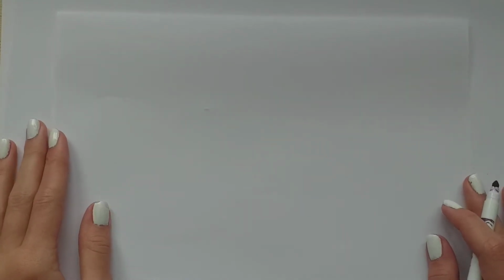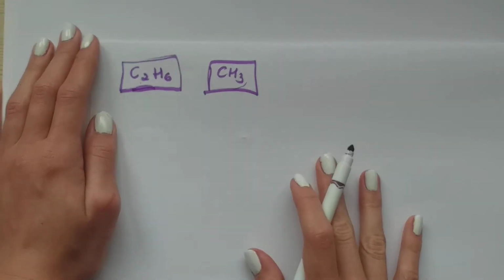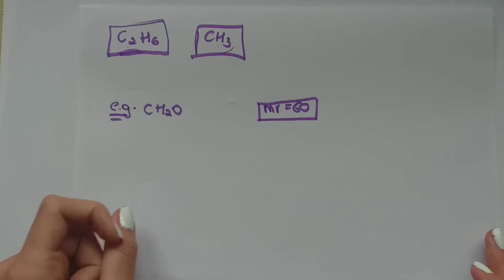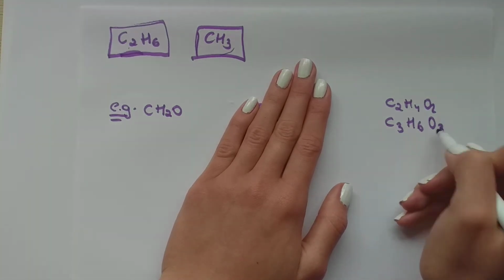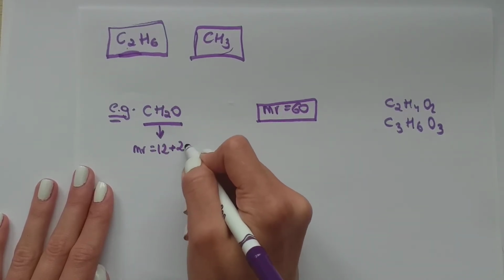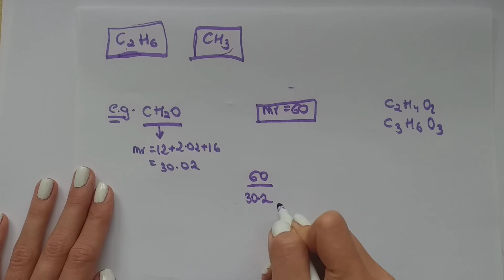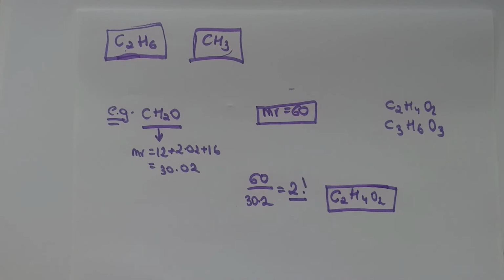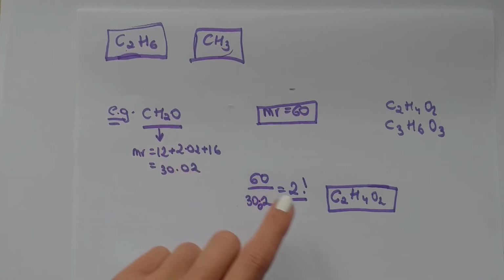MOLECULAR FORMULA CALCULATION [Last minute revision] | Chemistry at glance